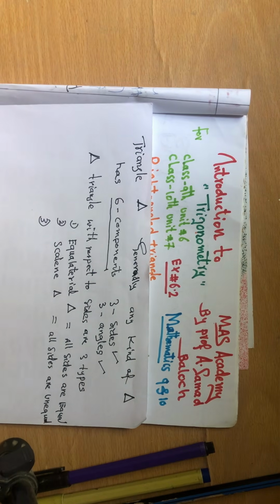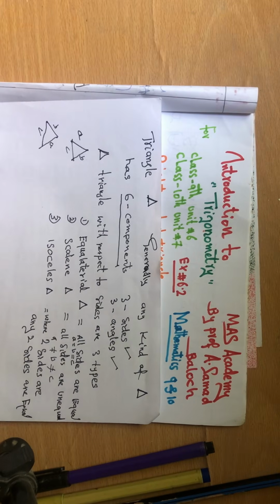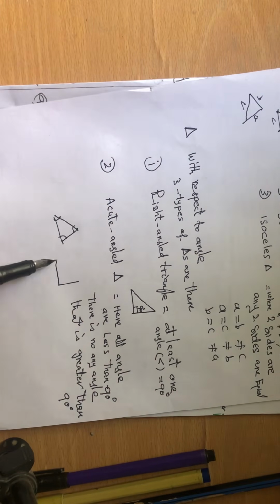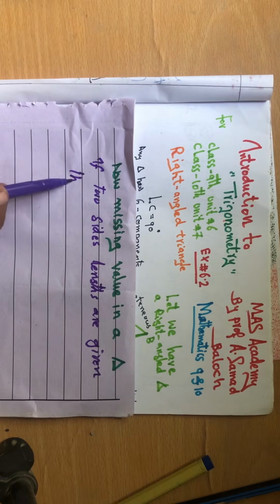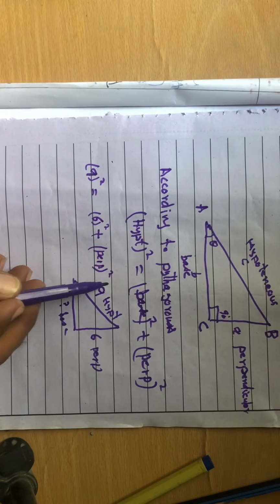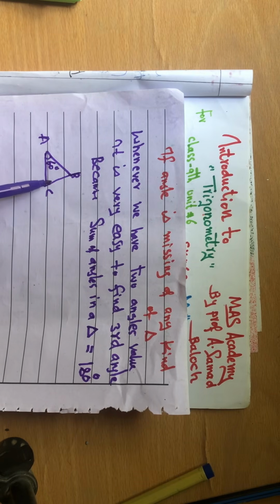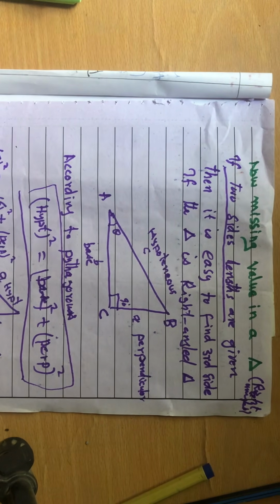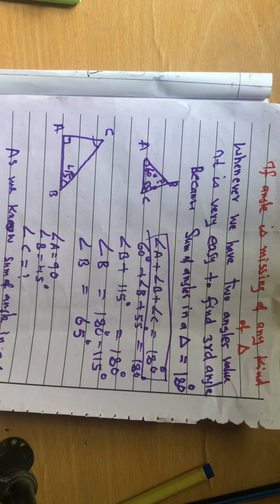Introduction to Trigonometry | Types of Triangles & Solving Triangles | Class 9 & 10 Maths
Introduction to Trigonometry for Class 9th and 10th Maths. In this Lecture 1 Part 4, we discuss the different types of triangles and learn the basic concepts of solving triangles step by step.
This lecture is explained in a simple and easy-to-understand method, making it helpful for students learning the fundamentals of Trigonometry.
📚 Topics Covered:
✅ Introduction to Trigonometry
✅ Discussing Types of Triangles
✅ Solving Triangles
✅ Step-by-Step Explanation
✅ Easy Concepts and Examples
🎓 Suitable for:
Class 9 Maths | Class 10 Maths | CBSE | State Board | Basic Mathematics